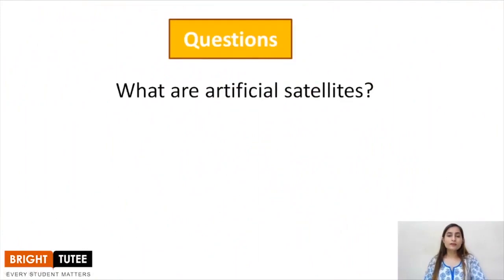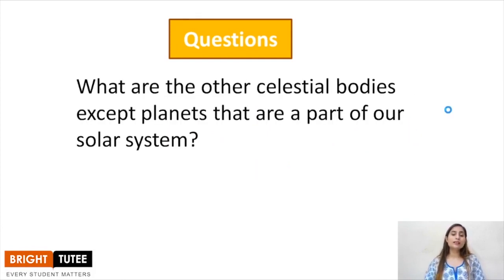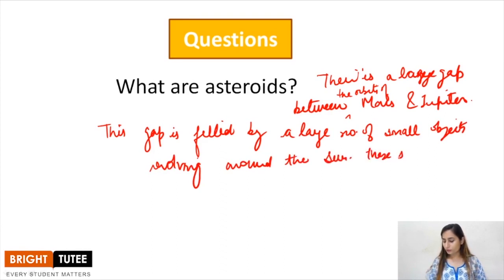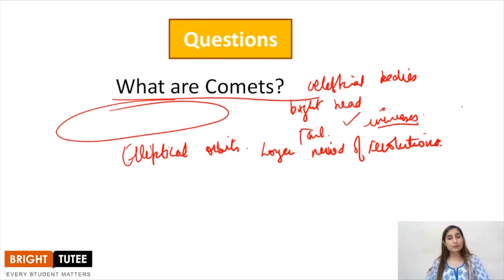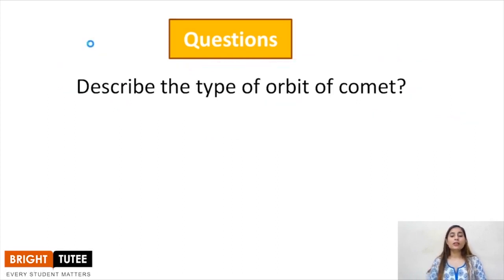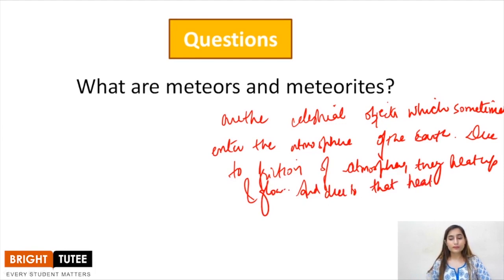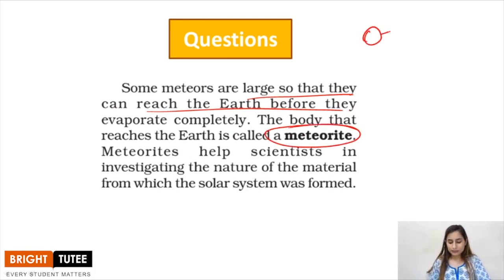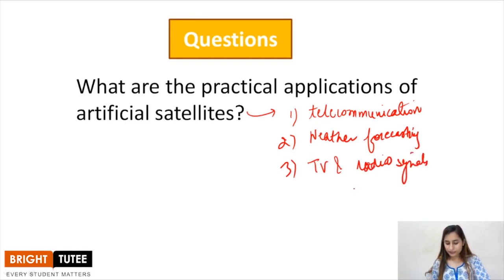04 2 Some Other Members of the Solar System Part 2